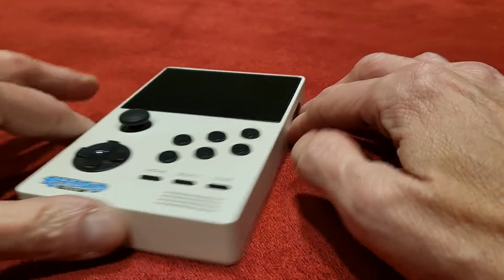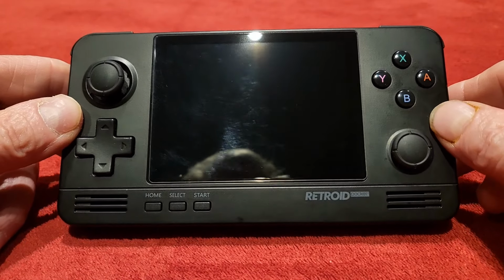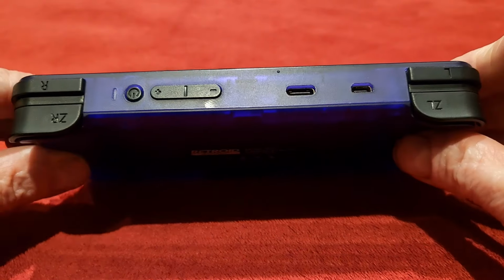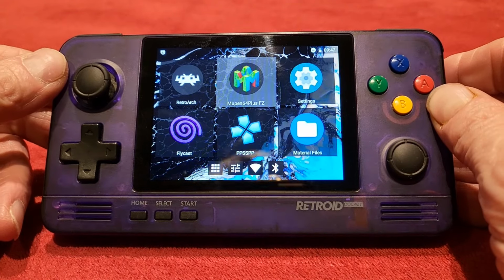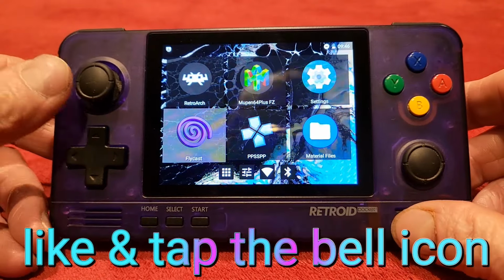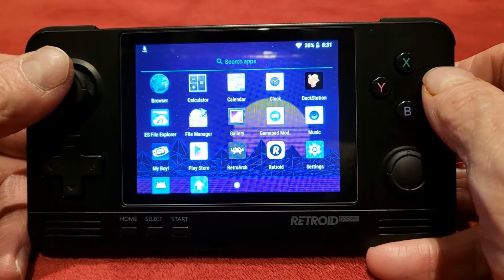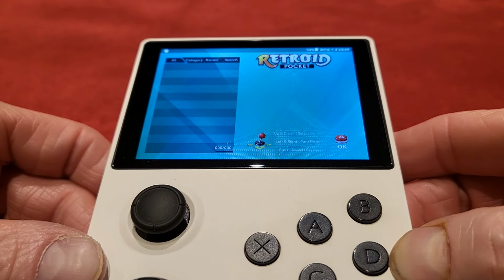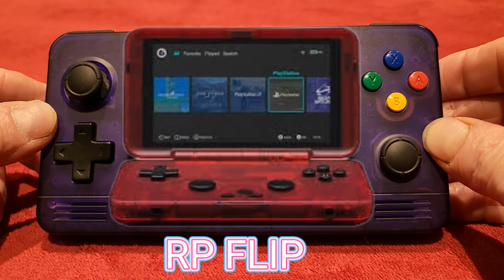Handheld Recap - The Retroid pocket 2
Hi everyone welcome back to my channel for another episode of Handheld Recap the series were i take another look at a Handheld that i have previously looked at on my channel.
This time it's the turn of another emulsion handheld the fantastic Retroid pocket 2.
What A fantastic device to this day.
So please join me for another episode of Handheld Recap.